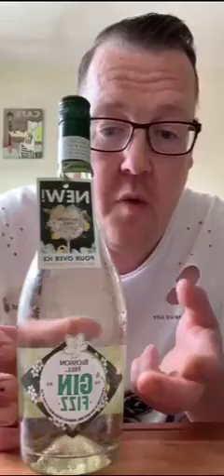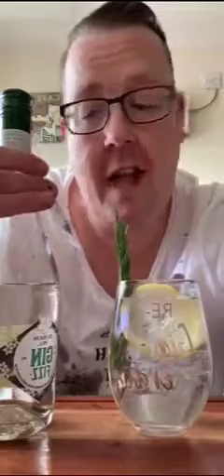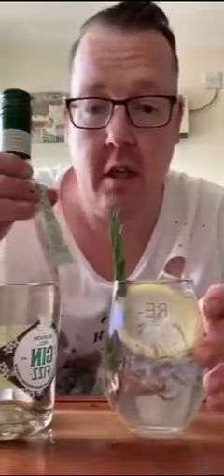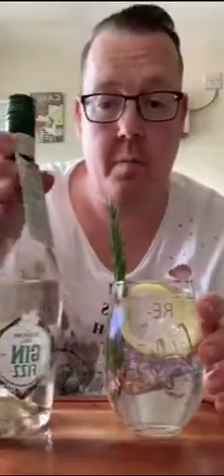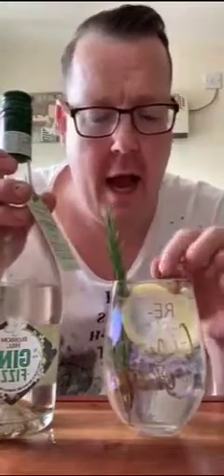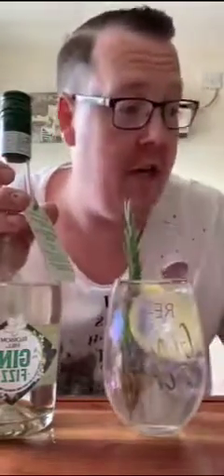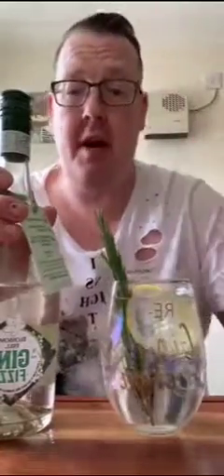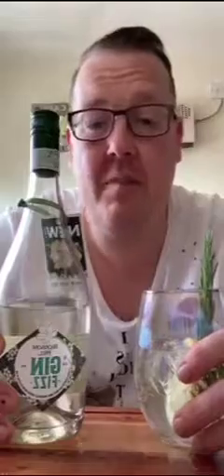GIN FIZZ BLOSSOM HILL REVIEW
Blossom hill Gin fizz  a bubbly blend of  crisp white wine Sicilian  lemon and rosemary water with a dash of Gin ..🍸🍸